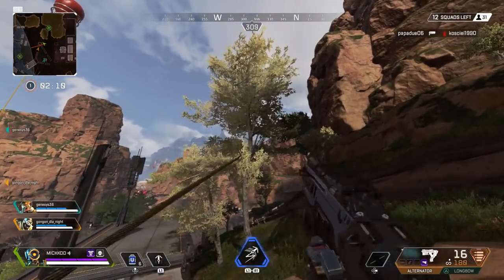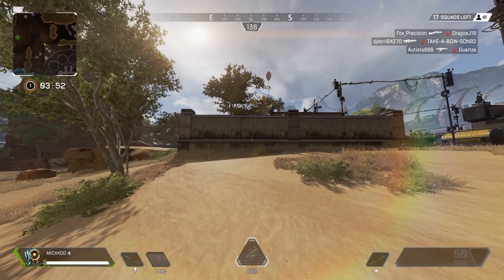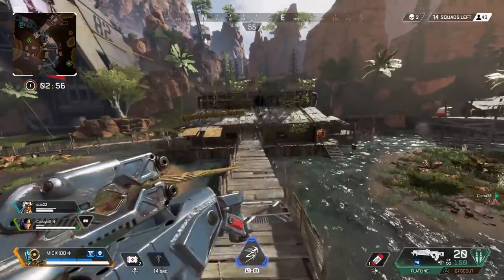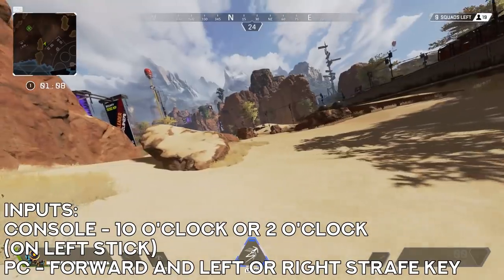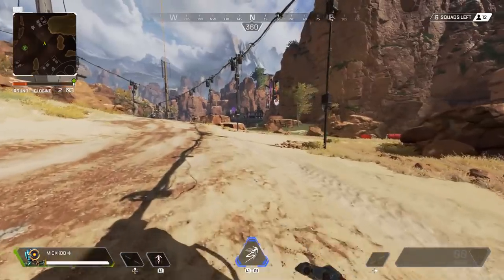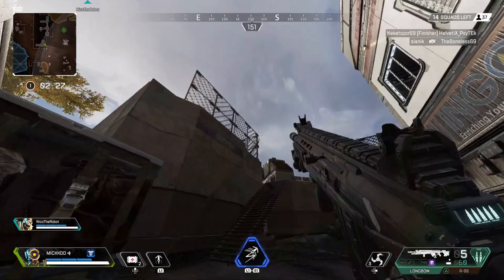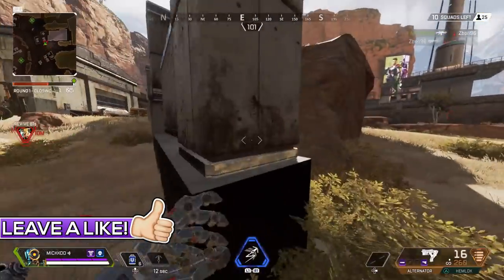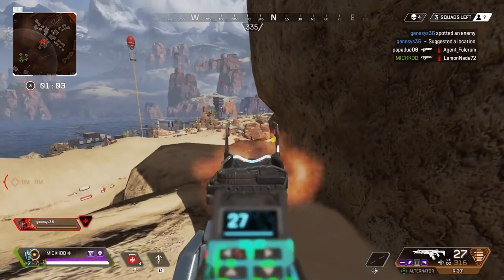How To ABUSE Pathfinder's Grapple | Pathfinder Tips | Apex Legends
For awesome music, like the ones in my videos check this guy out

'Hi Guys. My name is Mirko and thank you for clicking on one of my videos. I hope you enjoy the video!'

Intro Made By - FreeezerFX

About The Apex Season One Battle Pass:
The apex season 1 battle pass has 100 tiers all including new weapons skins, character skins, coins, apex packs and more. The apex battle pass costs 950 apex coins which you get back once completing the apex legends tiers.

You Instantly unlock the Lifeline Revolutionary skin, the Wraith Survivor skin, and the Mirage Outlaw skin with purchase of the Battle Pass.

The new octane charcter has been added to Apex Legends Season 1 which is purchasable in different ways.

In today's video i give you an in depth tips guide on how to use pathfinders grapple in apex legends.